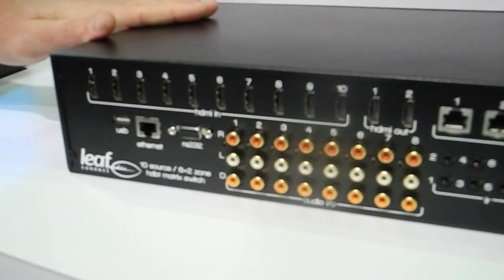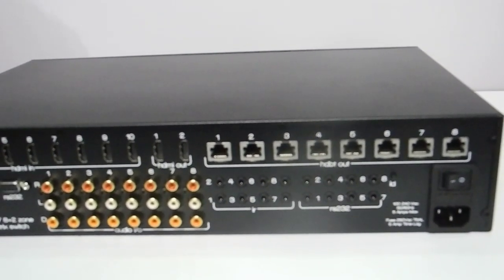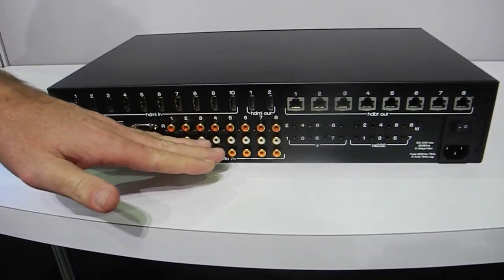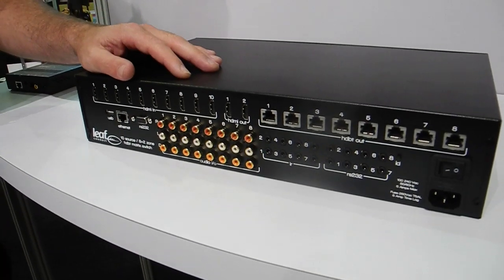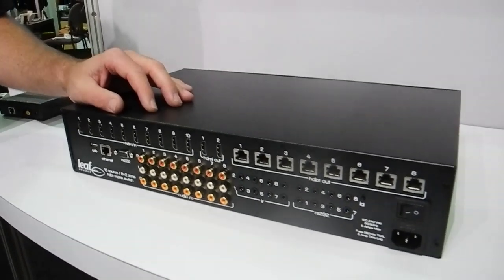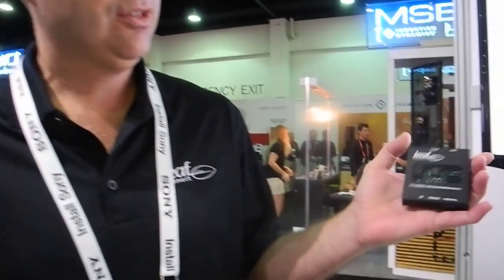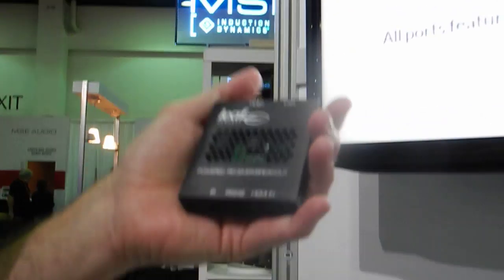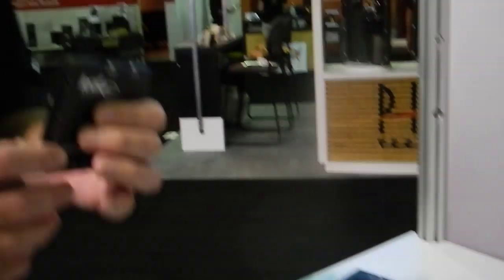Dean Vaughan shows Leaf Connect Matrix Switch with HDCP 2.2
At CEDIA Expo 2014, Dean Vaughan, principal of Leaf Connect (formerly Leaf Audio) discusses the company's new Ultra HD matrix switch with HDCP 2.2 for passing through protected 4K content.